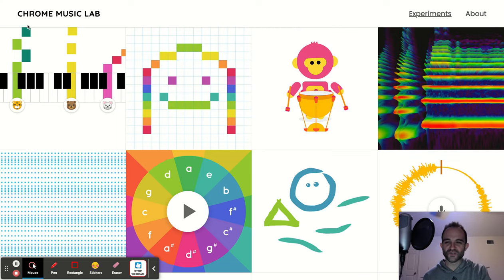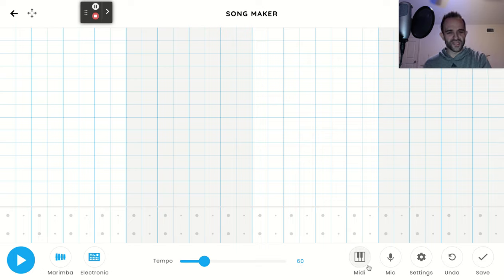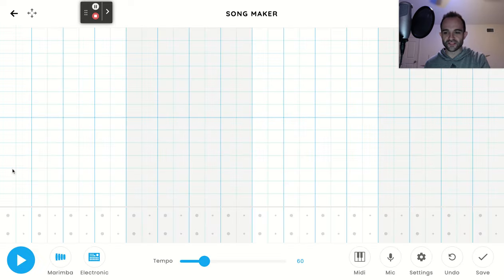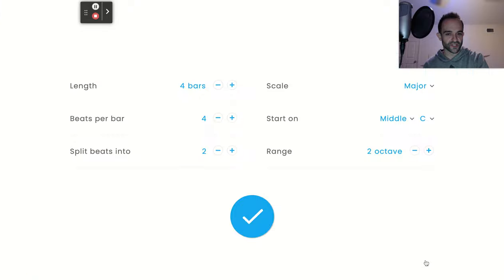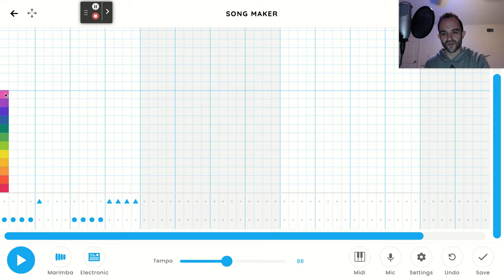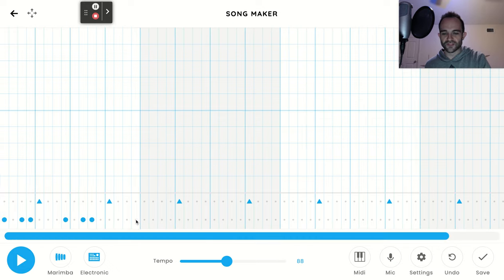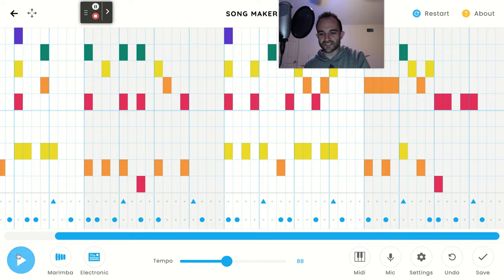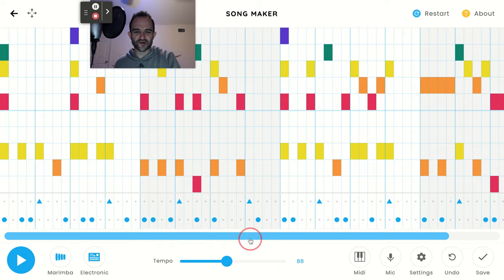How To Use SONG MAKER on Chrome Music Lab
An introduction to Song Maker on Chrome Music Lab -
Breaking down all the features, and showing you how to get the most out of this awesome online music tool!